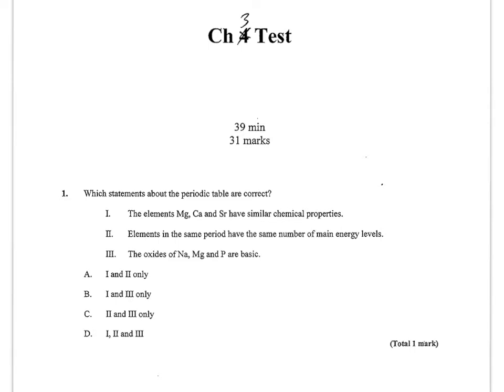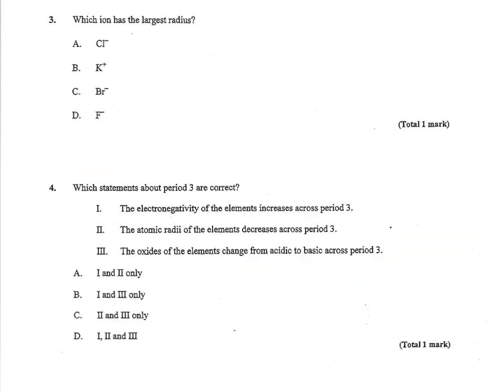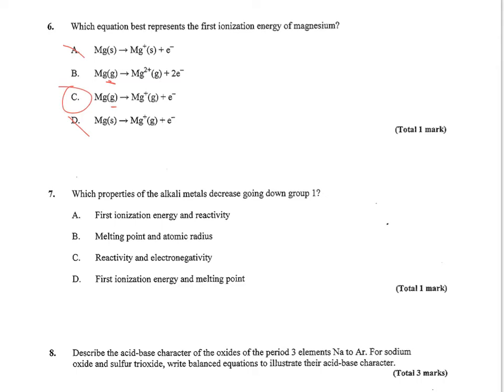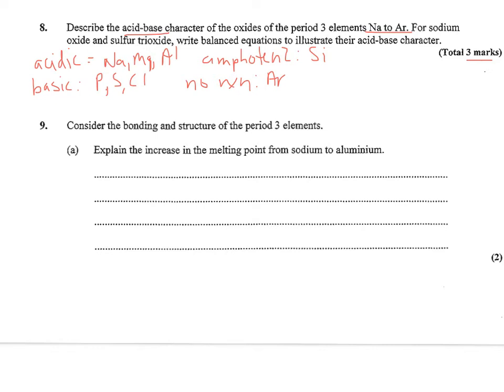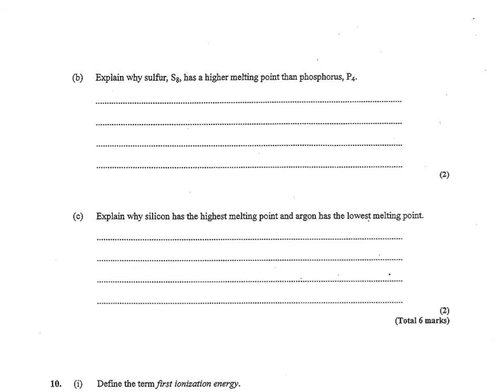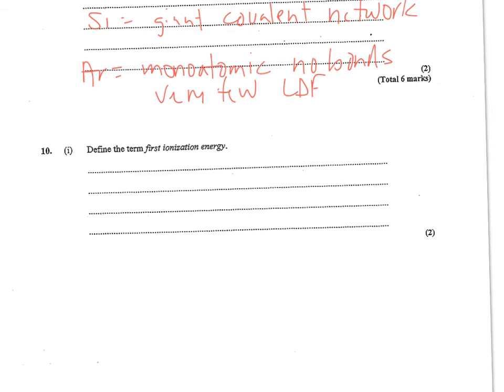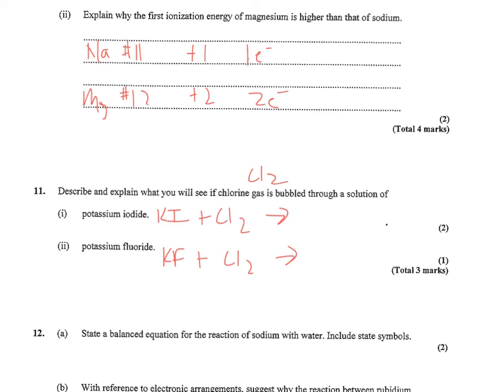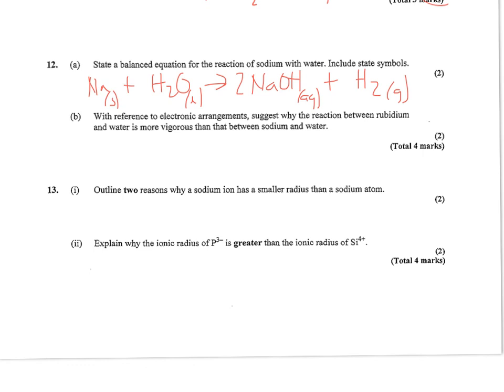IB Ch 3 test solutions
Goes through solutions to test questions from paper 1 and paper 2 over periodicity.